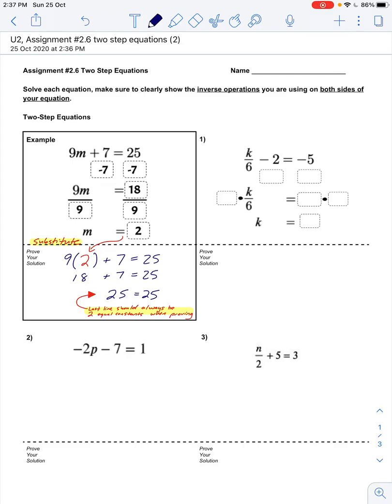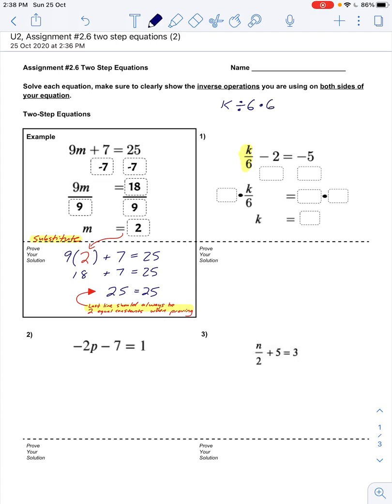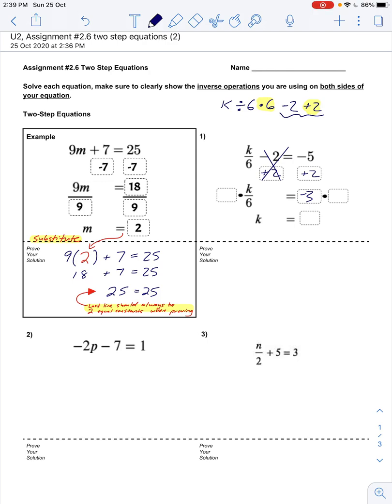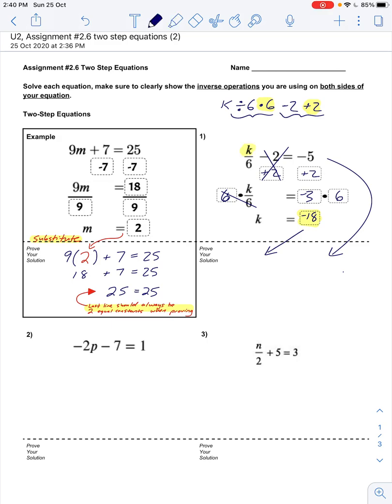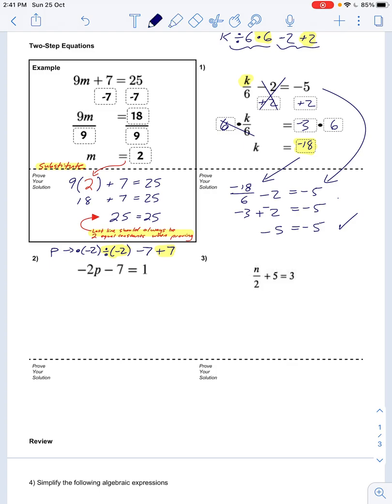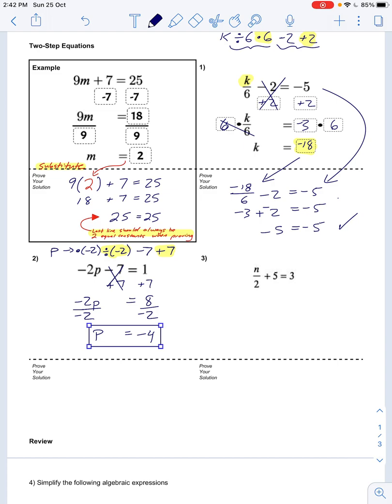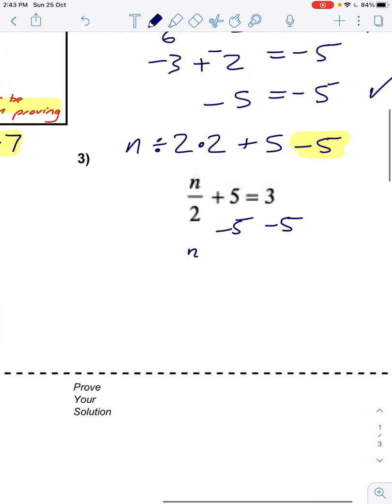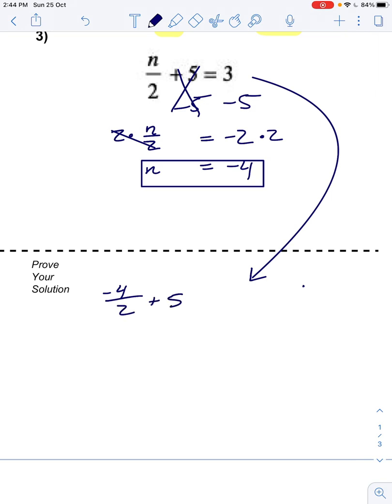U2 assignment #2.6 worked solutions